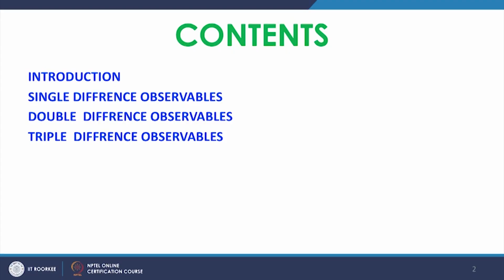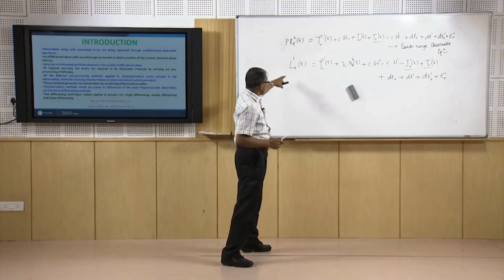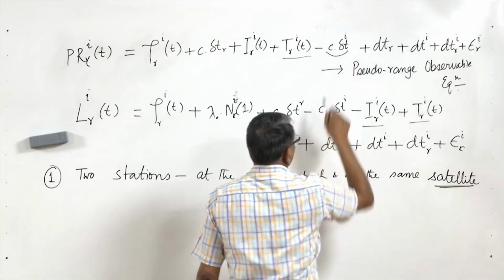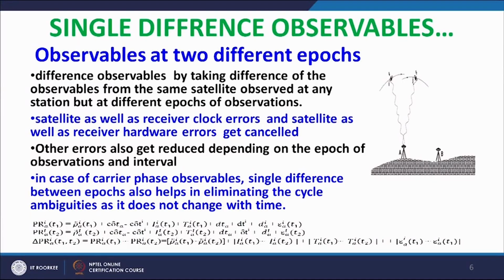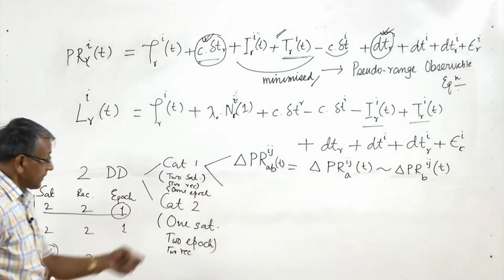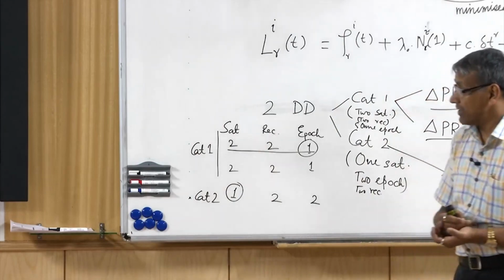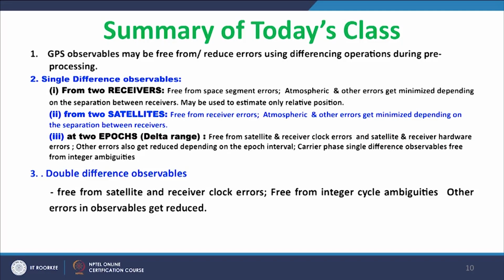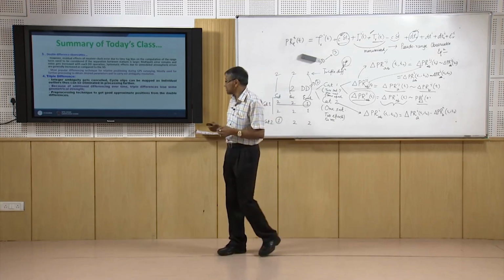GPS Data Pre-Processing-I